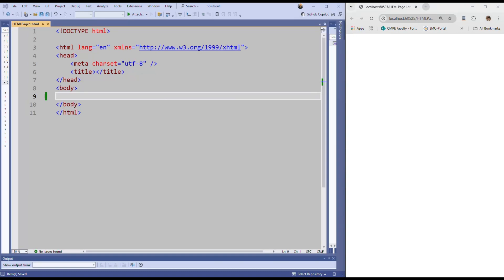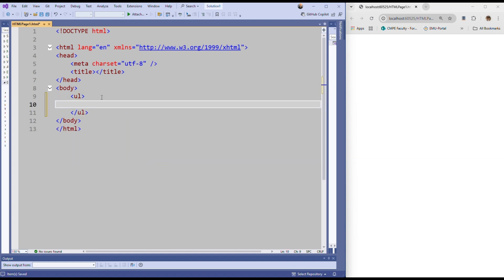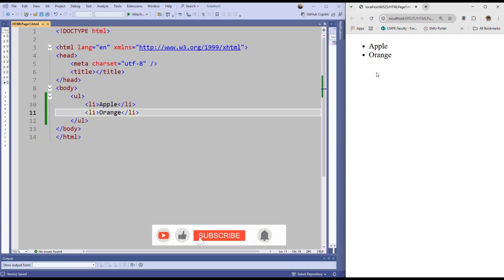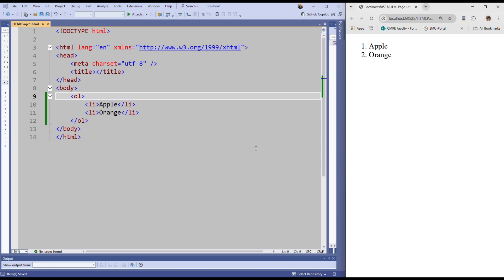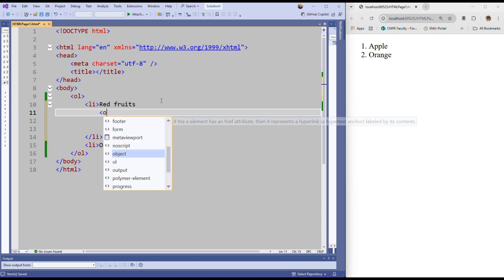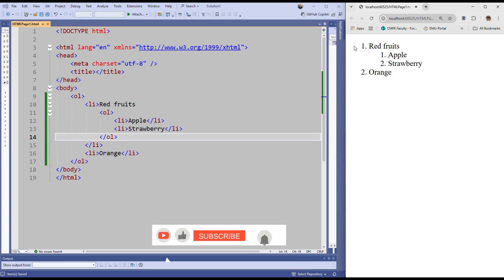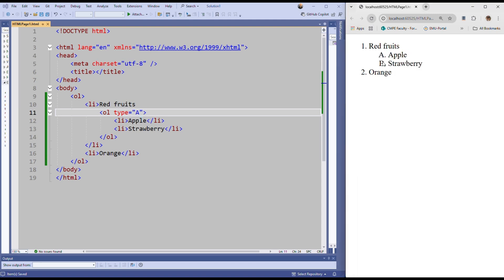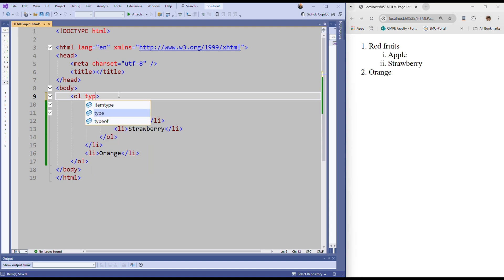Lists - HTML (in 3 minutes)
This is a supplementary material for the client/server programming course given by Assoc. Prof. Dr. Yıltan Bitirim in the Computer Engineering Department of Eastern Mediterranean University.